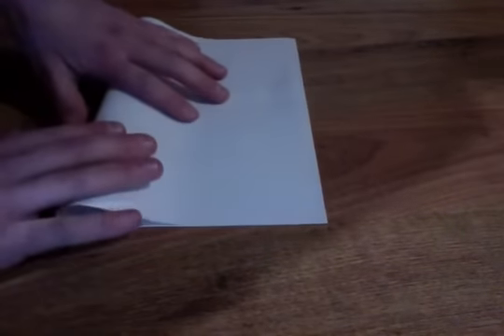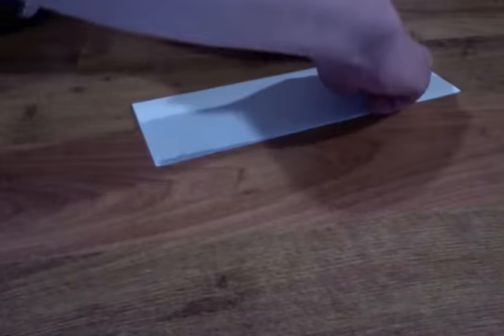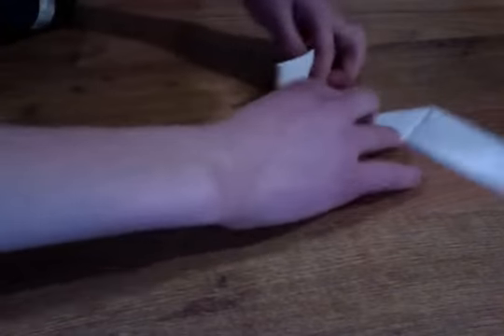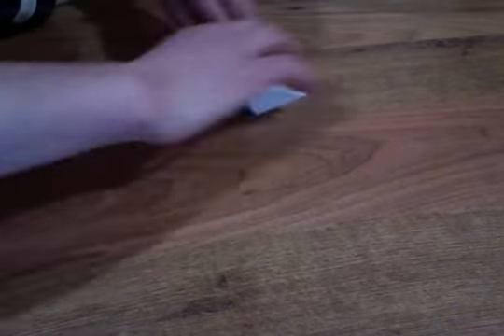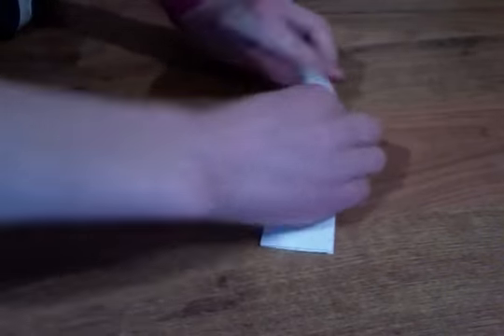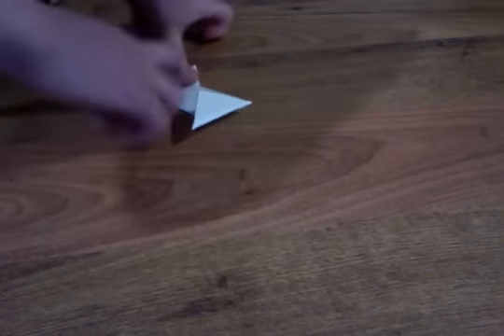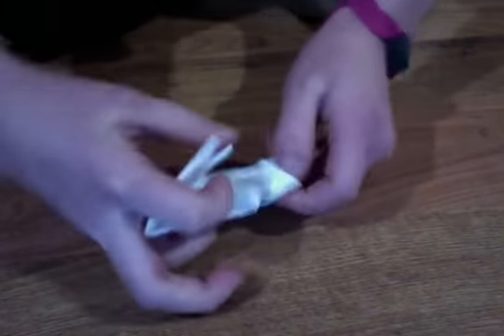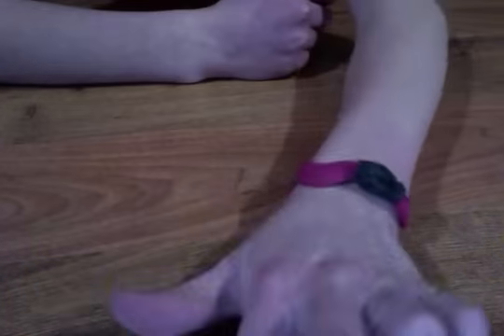How to make a origami Ninja Star (shuriken)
My tutorial is on the ninja star (paper).Really fun to make!Enjoy